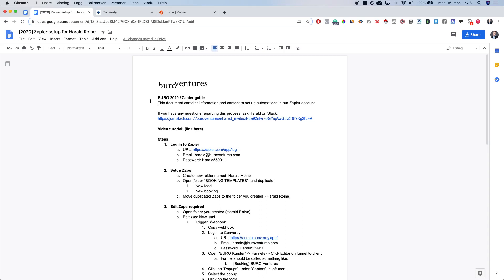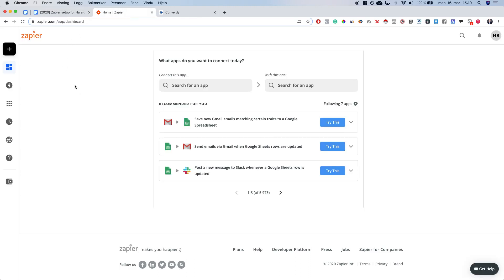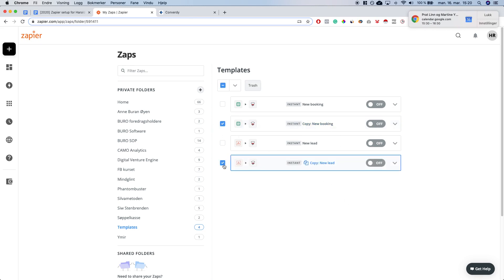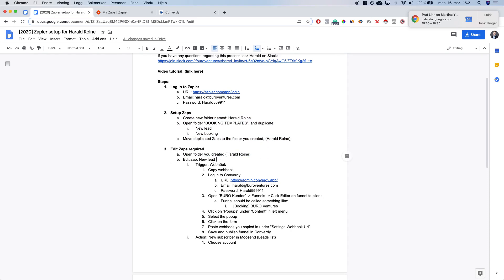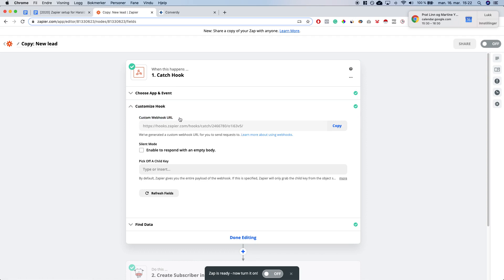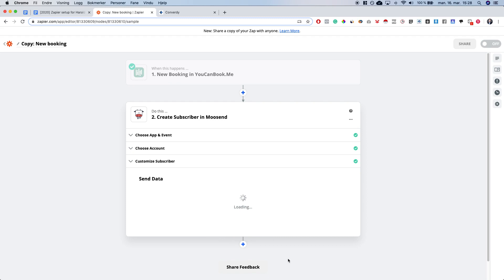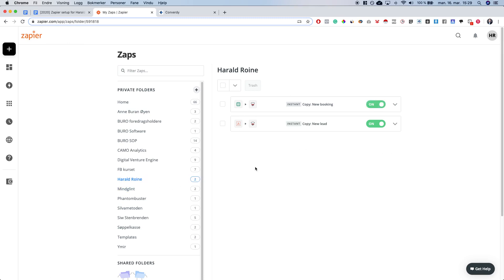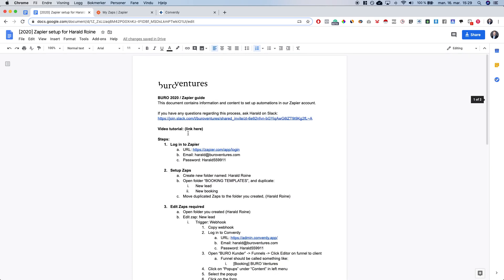2020 : Setting up Zapier integrations